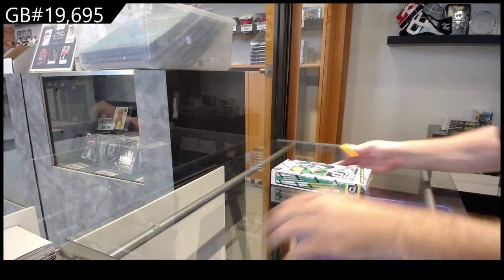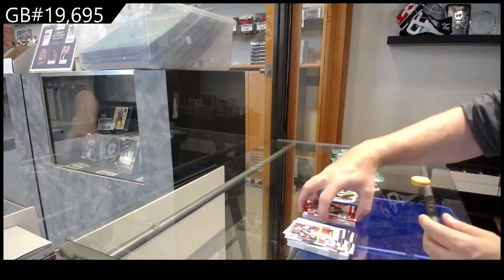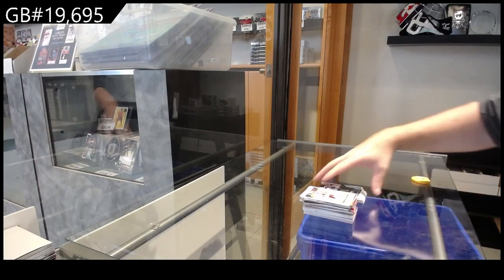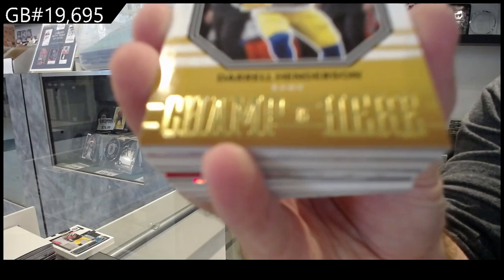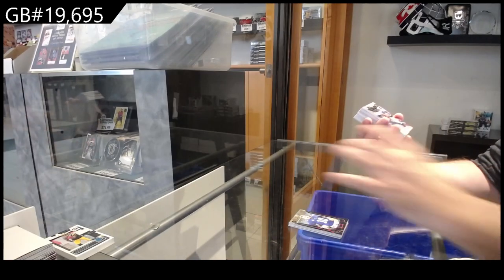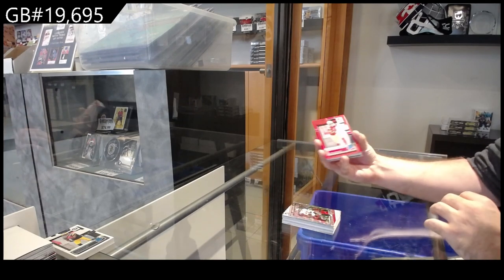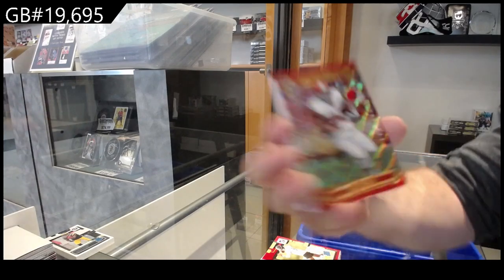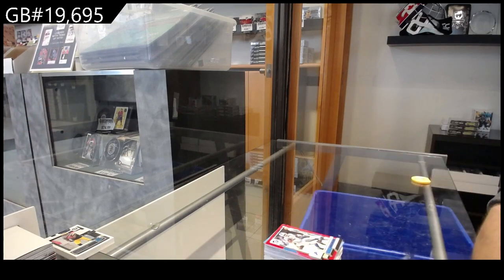2022 Panini Donruss Football Box Break - CNC 19,695